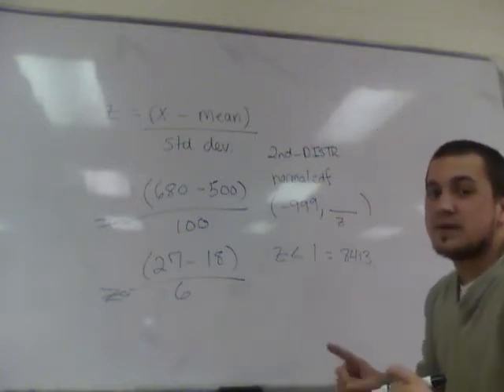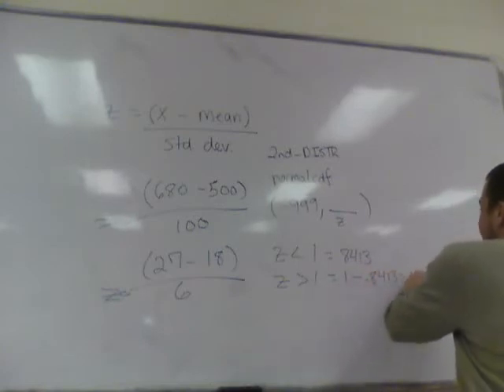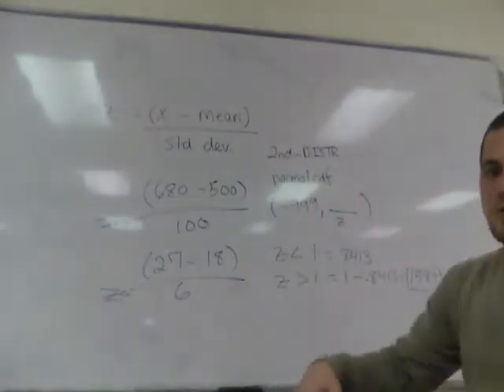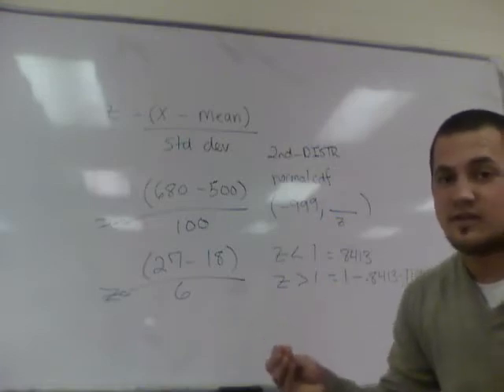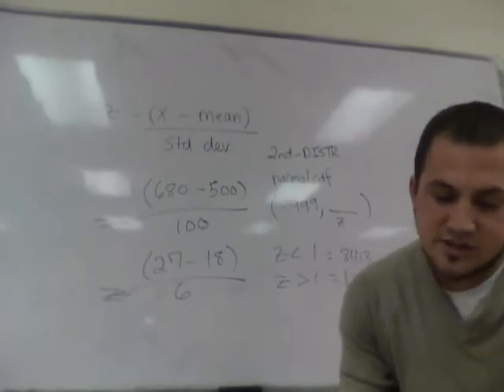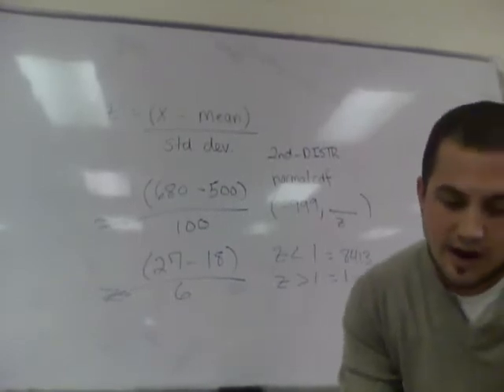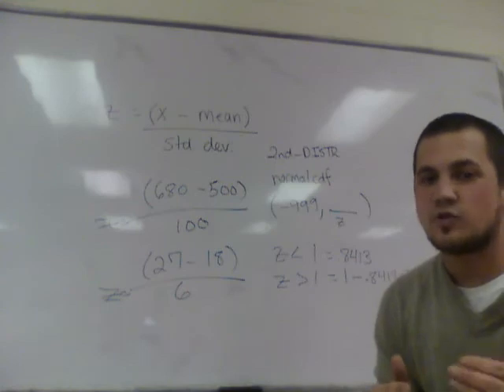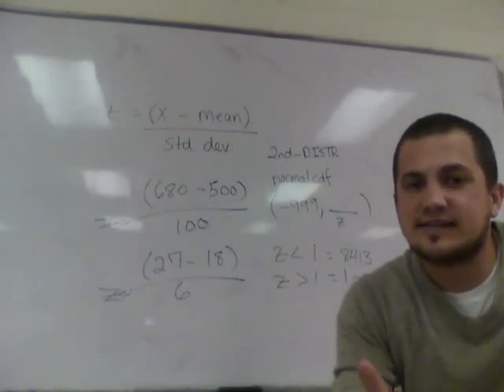AP Stats Feb 3 2014 HW Help _2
Uploaded by HP MediaSmart